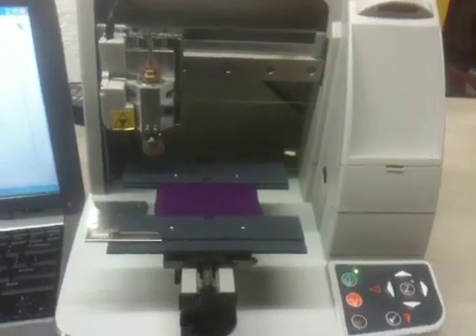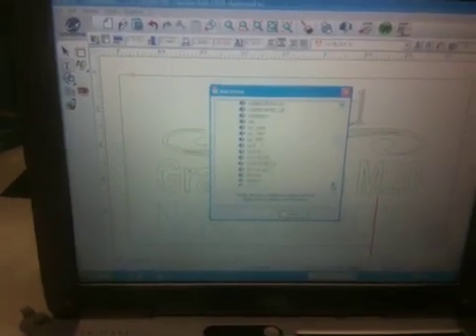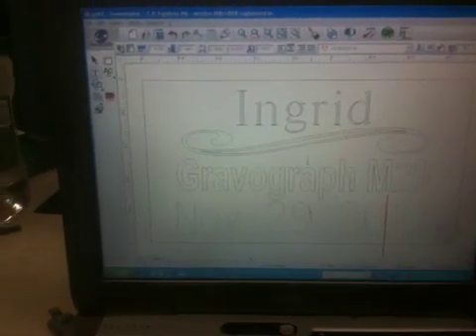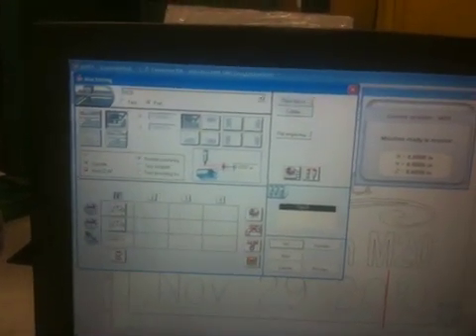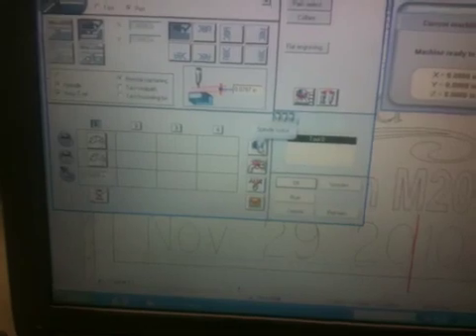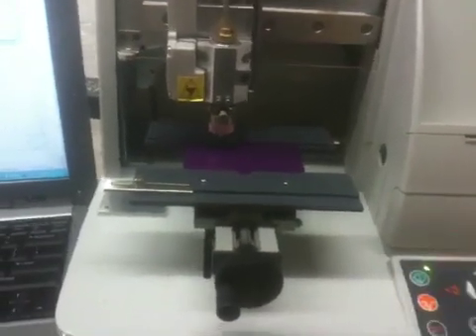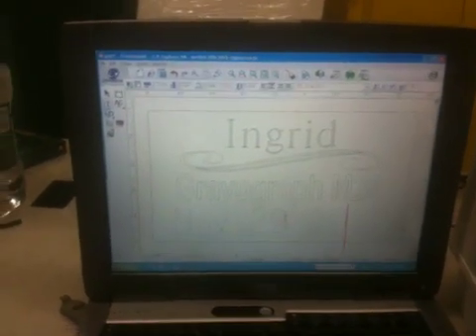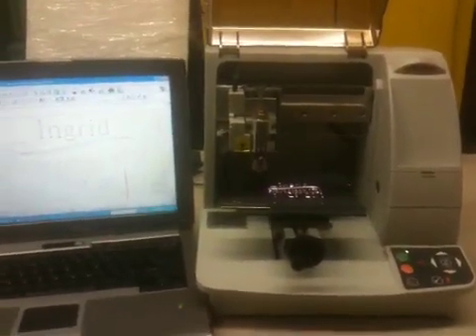Gravograph M20 machine configure instructions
Demo of a refurbished m20 engraving machine how to tell the software which machine you are operating. Gravostyle6 Explorer